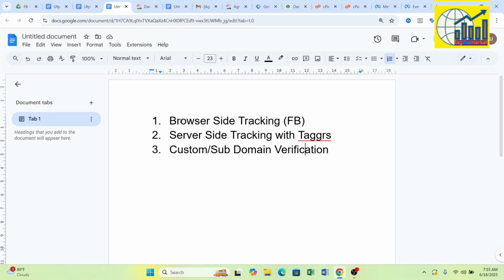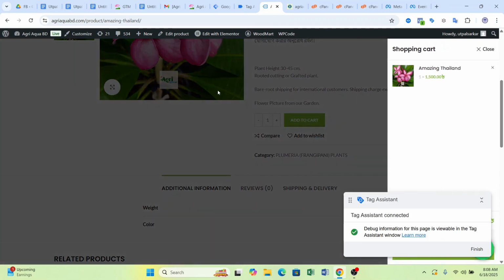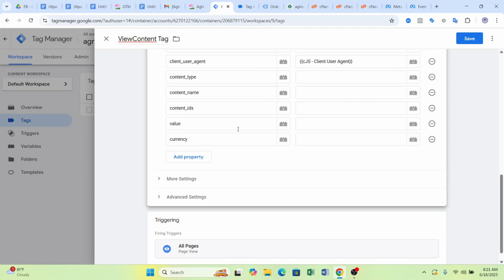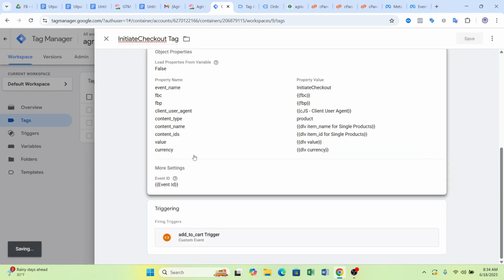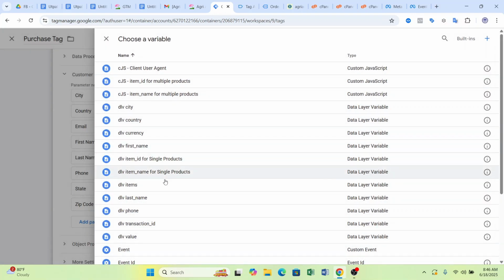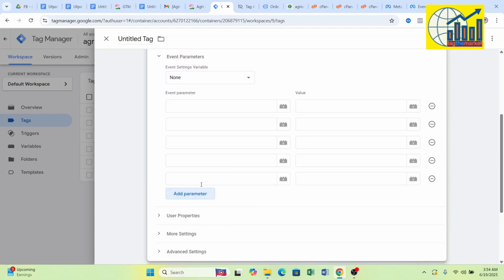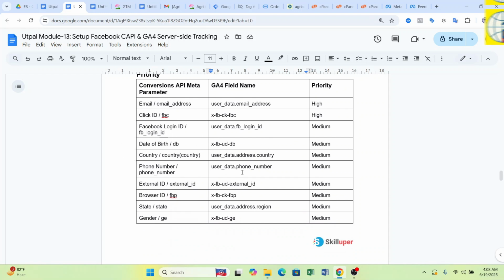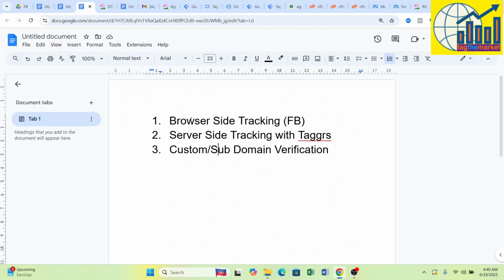FB Pixel & CAPI Setup with Subdomain in cPanel | Verify Domain with Taggrs | Server Side Tracking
Learn how to set up Facebook Pixel and Conversions API (CAPI) the right way using Taggrs, with complete guidance on:

✔️ Subdomain creation in cPanel
✔️ Domain verification for Facebook
✔️ Facebook Pixel installation
✔️ CAPI (Conversions API) setup
✔️ Taggrs configuration walkthrough

In this tutorial, you'll get a complete step-by-step guide, whether you're a beginner or setting up tracking for clients or your own business.

🔧 Tools used in this tutorial:

cPanel

Taggrs

DNS Management

Meta Pixel & CAPI Setup

💬 Have questions? Drop them in the comments — I reply to all!

facebook capi setup
facebook conversions api
taggrs tutorial
domain verification facebook
create subdomain cpanel
cpanel subdomain facebook
facebook pixel wordpress
facebook pixel taggrs
taggrs fb pixel
taggrs capi
facebook pixel domain verification
install facebook pixel
facebook ads tracking 2025
meta conversions api setup